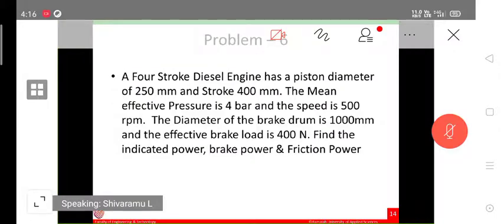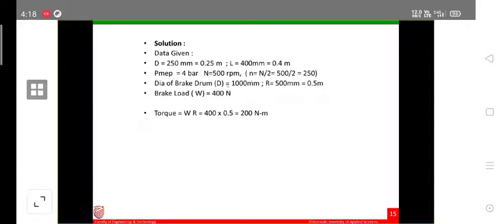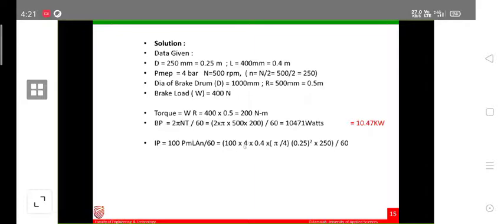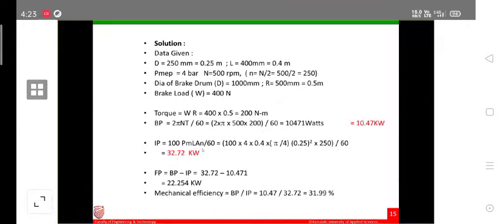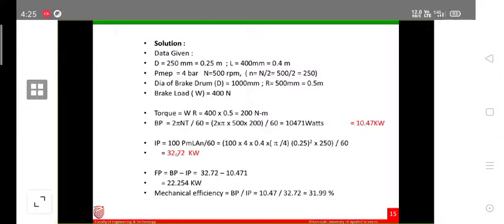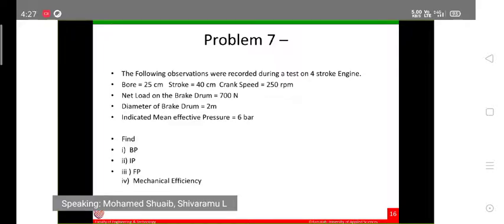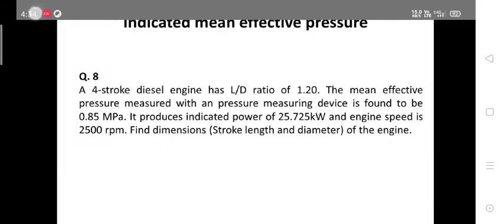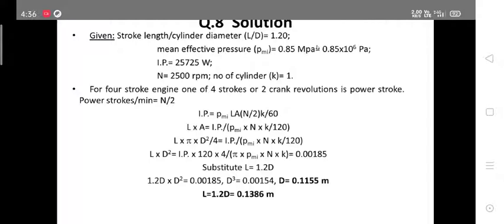Mech ic 2